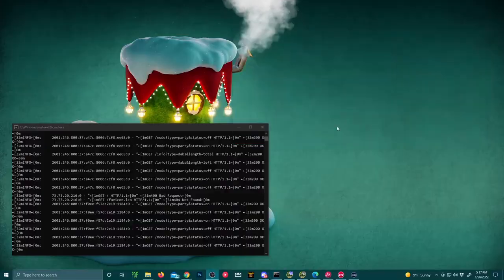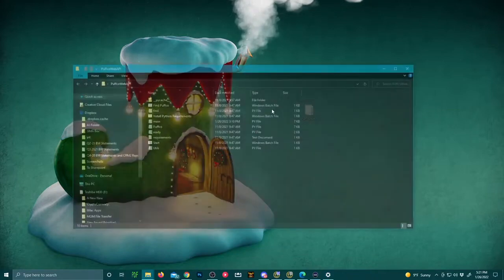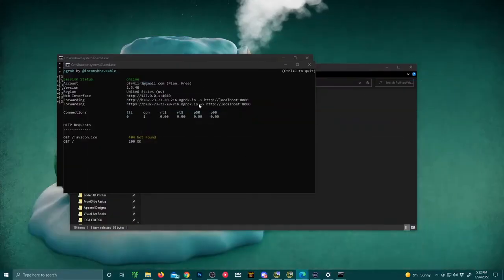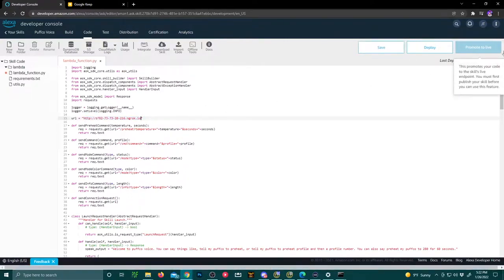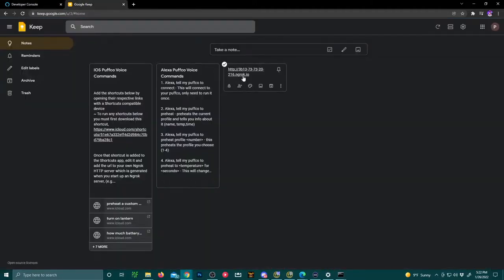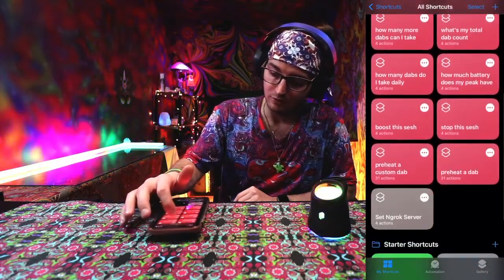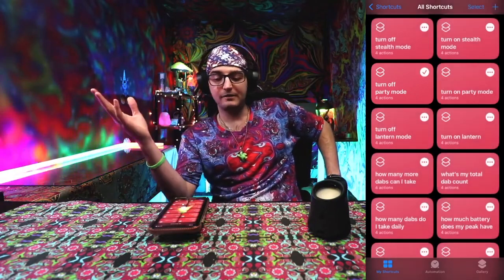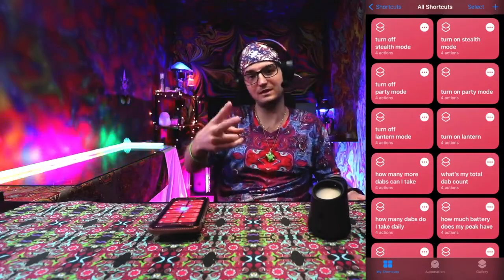Puffco Voice Setup After Closing NGROK or PC Crash! Puffco Voice Re setup Tutorial Guide!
Puffco Peak Pro Voice For Alexa & Siri Voice Activation Tutorial! Voice Control Your Puffco Peak Pro

Puffco Peak Pro Apple Watch  Siri Voice Command Tutorial!

Requirements:

Puffco Peak Pro
an Alexa device
windows or mac
Python3 (bleak, aioflask)
Step 1: Download everything included (alexa skill & python program).

Step 2 Create an Alexa skill and upload the puffco voice alexa skill to it. (Model to add to skill is custom, Choose a method to host your skill's backend resources will be python), click create skill and on the next page click "Import skill", enter this url " and import it.

Step 3: Now onto the python part. Open PuffcoWebAPI and install the requirements by opening "Install Python Requirements.bat". Once the requirements install open "Find Puffco.bat" and if your puffco is in bluetooth mode it will find the device and give you the mac address. Copy this address, edit main.py and put the mac address in between the "" on line 7.

Step 4: Start up an ngrok webserver and the localhost webserver by opening "Start.bat". Ngrok is so Alexa can pass commands to your webserver. The webserver is what controls the puffco. The Ngrok console will give you a url like the following Copy this URL and put it in the Alexa skill under the 'Code' tab. You will want to replace the pre existing URL in the Alexa skill where url = "" is

Step 5 (On alexa developer console): Under the build tab, click Invocation name and change the 'change me' to 'my puffco'. After that save the model and build it

Step 6: Enable the dev skill in your alexa app on the phone and enjoy!

Whats new in 0.5:

cable charging ready modeCommands:
Alexa, tell my puffco to connect - This will connect to your puffco, only need to run it once.
Alexa, tell my puffco to preheat - preheats the current profile and tells you info about it (name, temp, time).
Alexa, tell my puffco to preheat profile (1-4) - this preheats the profile you choose.
Alexa, tell my puffco to preheat to (temperature) for (seconds) - This will change the current profile's settings so the settings you change works when preheating.
Alexa, tell my puffco to [enable/turn on] / [disable/turn off] lantern mode - This will turn on/off lantern mode.
Alexa, tell my puffco to [enable/turn on] / [disable/turn off] party mode - This will turn on/off party mode.
Alexa, tell my puffco to [enable/turn on] / [disable/turn off] stealth mode - This will turn on/off stealth mode.
Alexa, ask my puffco how many dabs I've taken in total - This will tell you how many dabs you've taken in total.
Alexa, ask my puffco how many dabs I take daily - This will tell you your daily dab count.
Alexa, ask my puffco how many dabs remaining - This will tell you roughly how many dabs left before the battery dies.
Alexa, tell my puffco to set lantern colour to (colour) - This will set lantern colour to specified colour.
Alexa, ask my puffco how much battery is left - This will tell you how much battery percent is left (and flash the battery level on the puffco)
Alexa, tell my puffco to boost - This will boost if theres currently a cycle active
Alexa, tell my puffco to cancel/stop preheat - This will stop a preheat cycle if active.
Alexa, tell my puffco to [enable/turn on] / [disable/turn off] ready mode - This will enable ready mode for cable charging